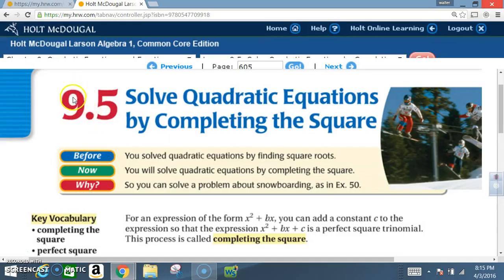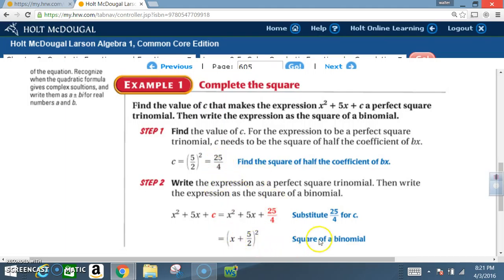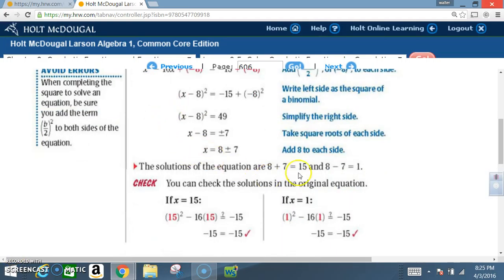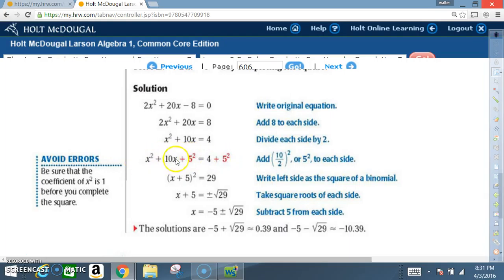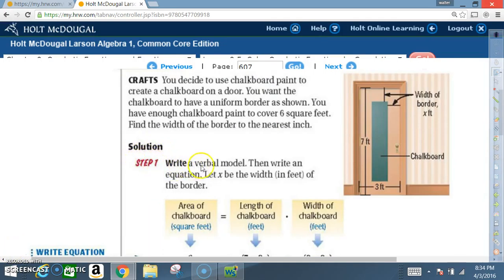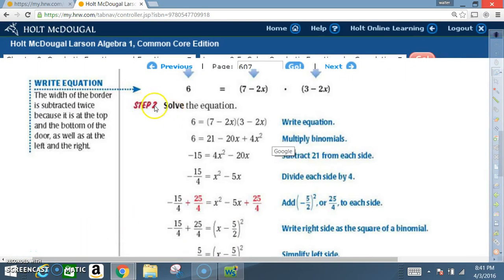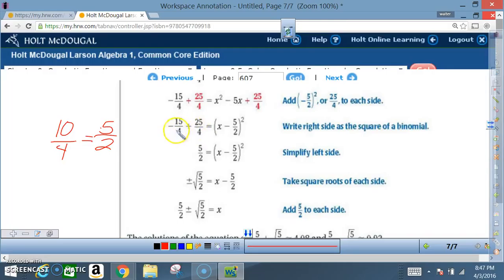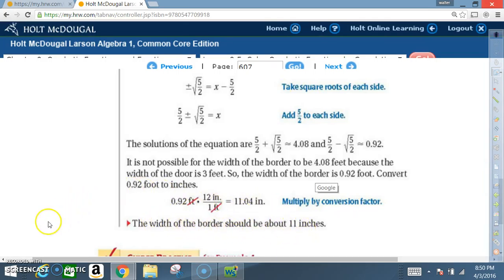9 5 SOLVE QUADRATIC EQUATIONS BY COMPLETING THE SQUARE